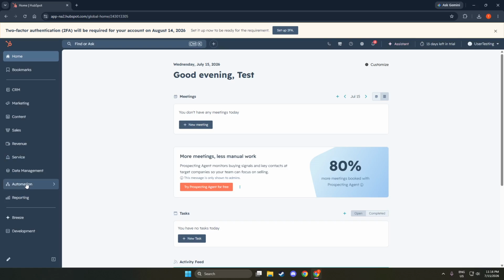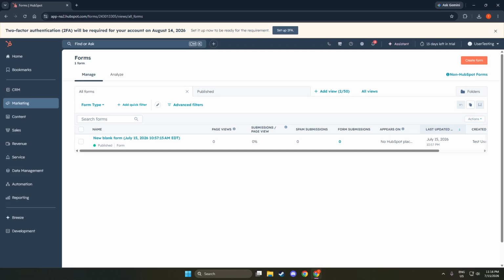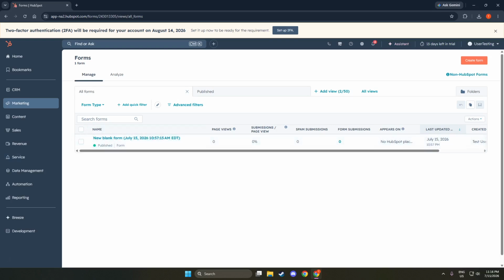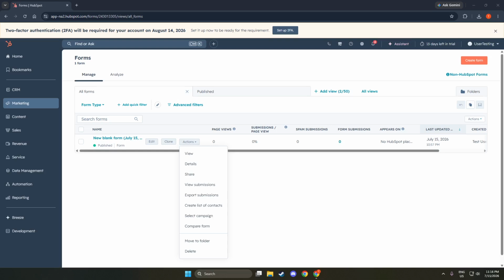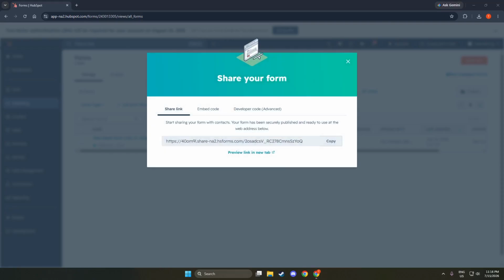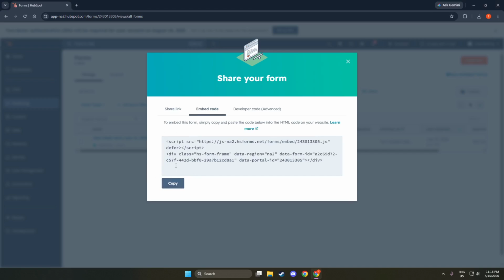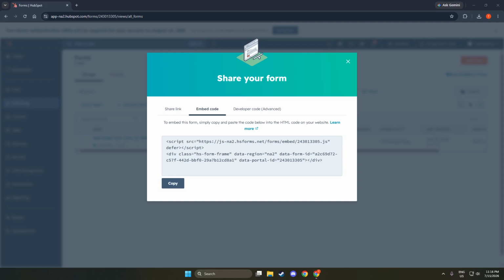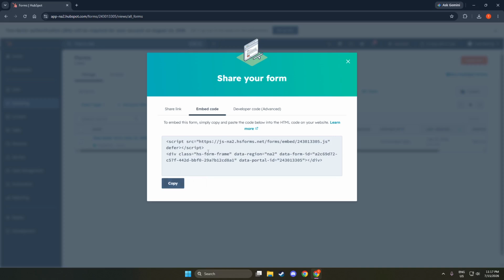How to Get HubSpot Form Embed Code [2026 Full Guide]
How to Get HubSpot Form Embed Code

Are you looking to integrate HubSpot forms into your website easily? In this tutorial, you'll learn how to get the HubSpot form embed code step-by-step! We'll start by signing into HubSpot and navigating to the Forms section, where you can manage all your marketing tools. From there, I'll guide you through selecting the specific form you want to embed and accessing the Actions menu for sharing options. By the end of this video, you’ll confidently copy the embed code that allows your form to function seamlessly on your site. Whether you're looking to boost lead generation or enhance user engagement, this guide has you covered. Join us as we unlock the power of HubSpot forms for your marketing strategy!

HubSpot, form embed code, marketing, lead generation, website integration, digital marketing, HubSpot tutorial, online forms, user engagement, copy code, HTML embed, marketing tools, form management, tutorial video, increase leads